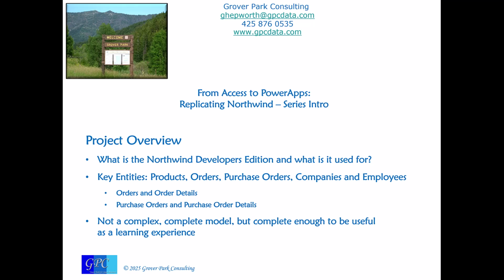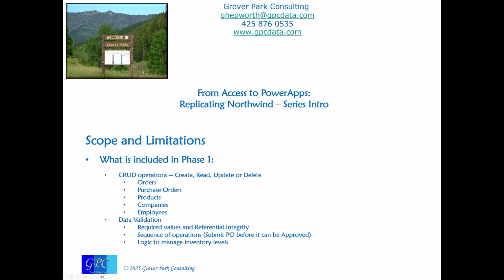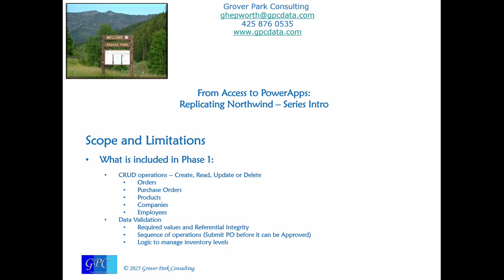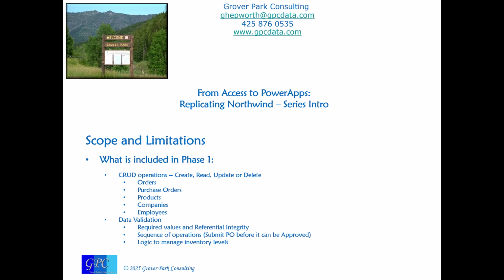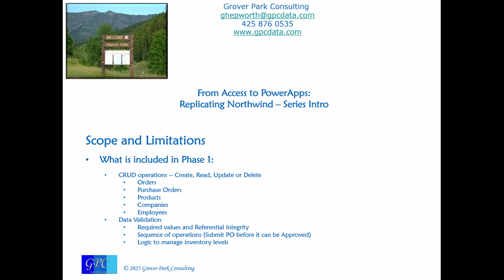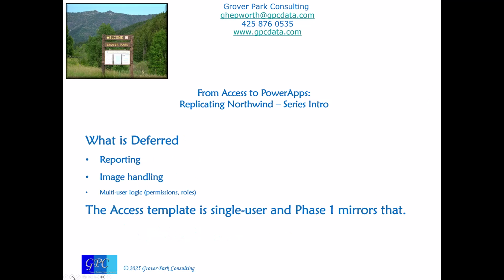From Access to PowerApps: Replicating Northwind -- Intro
This video, Part I, is an overview and preview of the project.

The PowerApps version:
In phase 1 of the PowerApps version, I replicated basic CRUD and data validation. I also implemented logic to manage inventory.

Assisted Intelligence provided by ChatGPT.